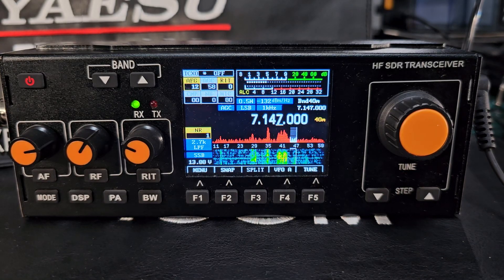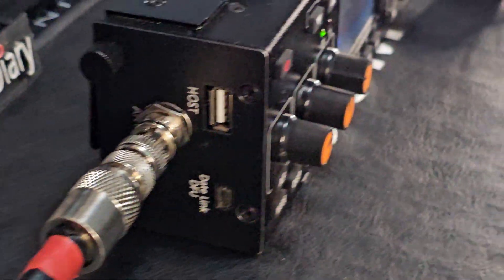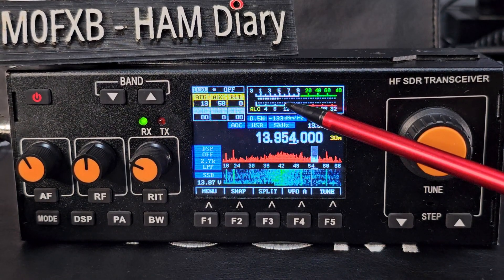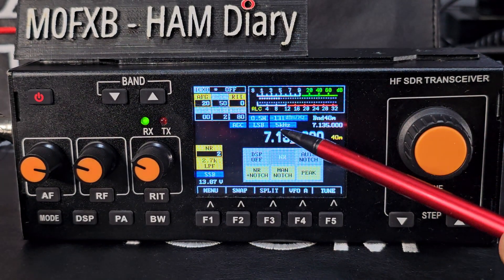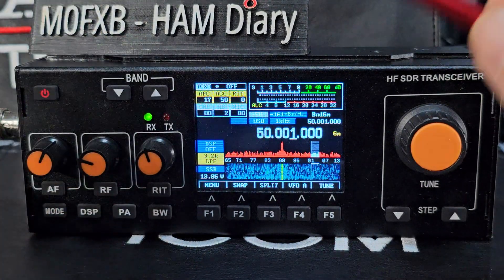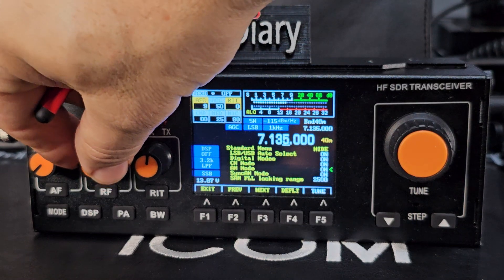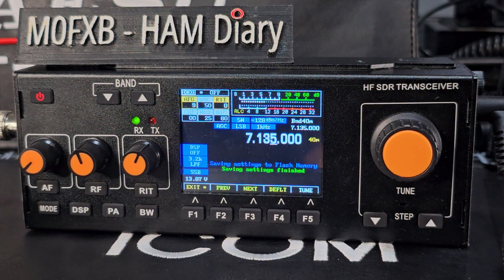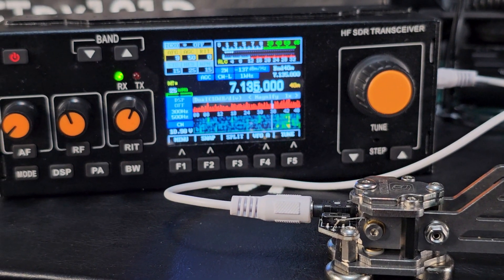RS-918 Battery Model.(bs-188) Model HF Transceiver - BEGINNERS GUIDE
CW PADDLE
RS-918 PURCHASE